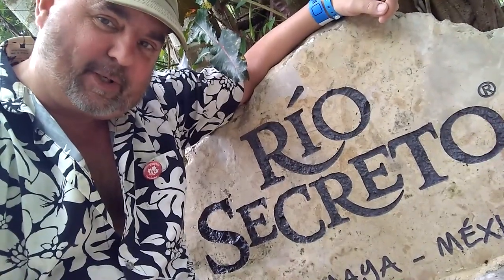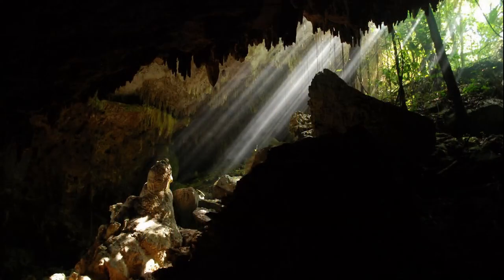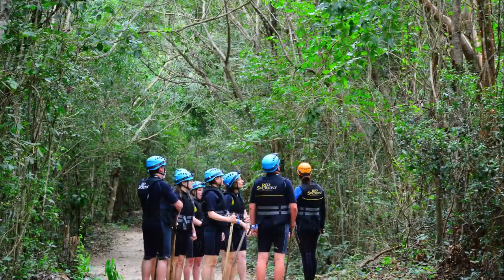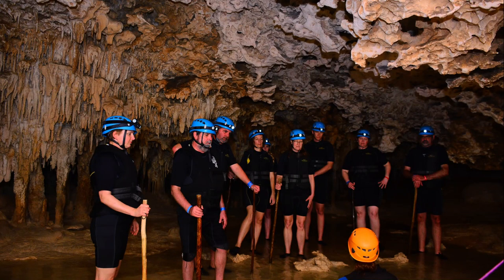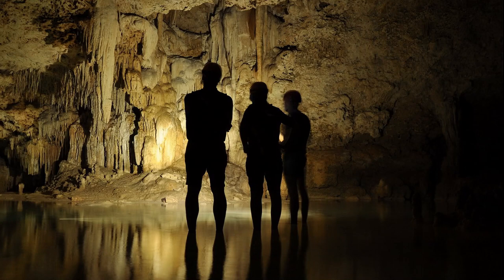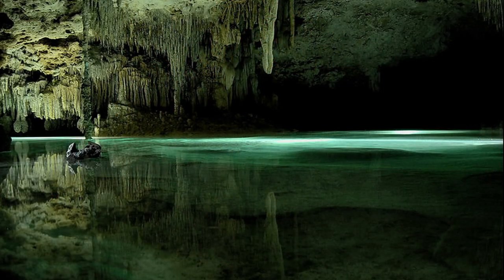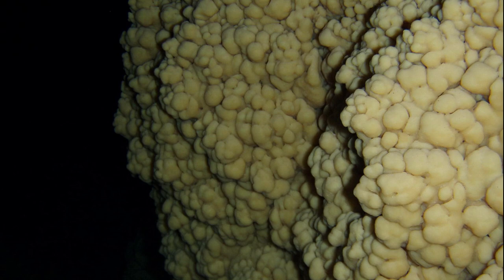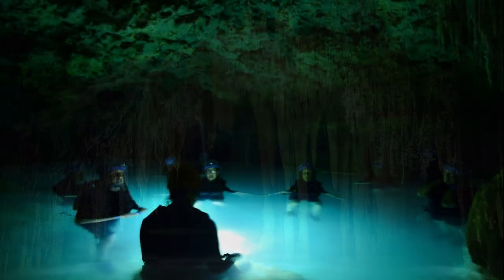Rio Secreto Earthcache Geocaching Mexico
Rio Secreto - The Secret River Earthcache - in Mexico. Just wow!